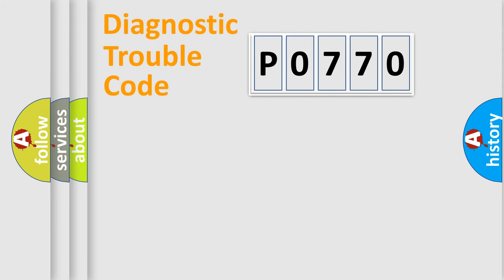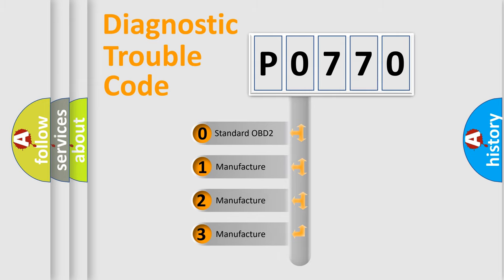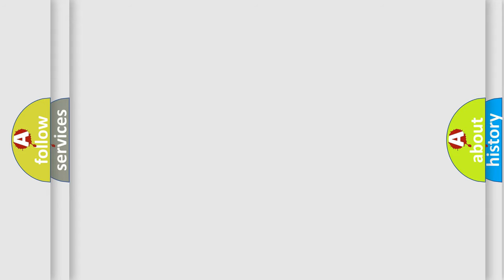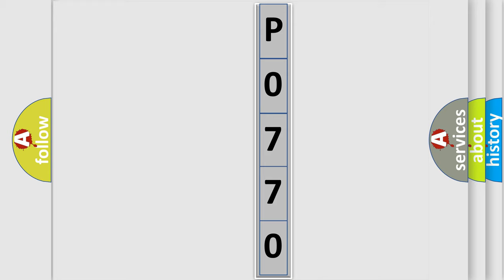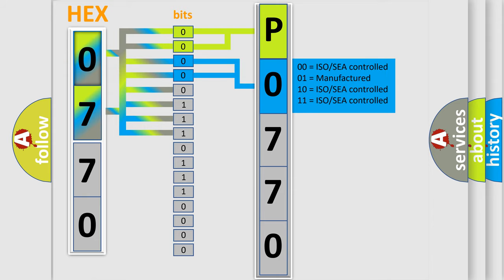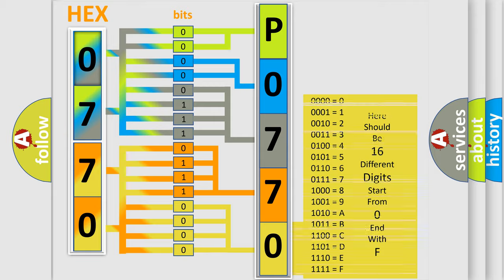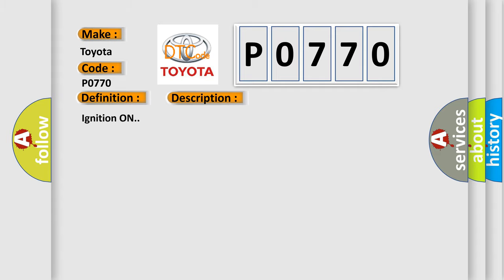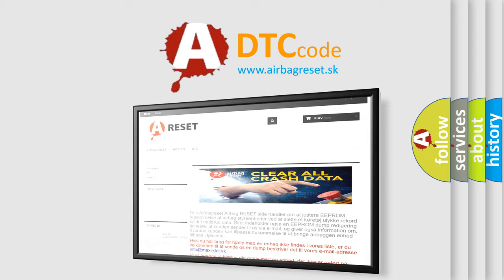DTC Toyota P0770 Short Explanation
Contents:
0:21 Basic DTC analysis according to OBD2 protocol standard.
1:48 Insight into programming
2:58 A diagnostically understandable description of the Diagnostic Trouble Code
3:05 Basic error definition

Make:
Toyota
Code:
P0770
Definition:
Low Brake Fluid Indicated Invalid Serial Data
Description:
Ignition ON.